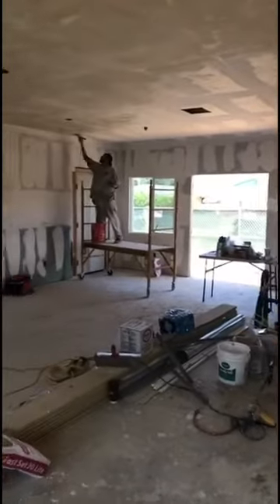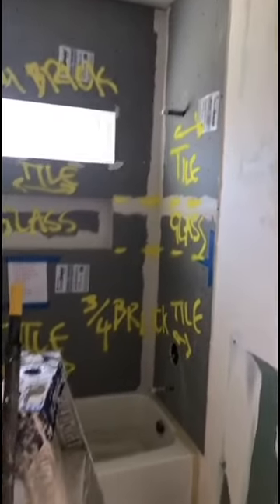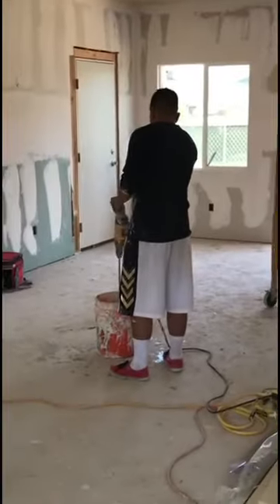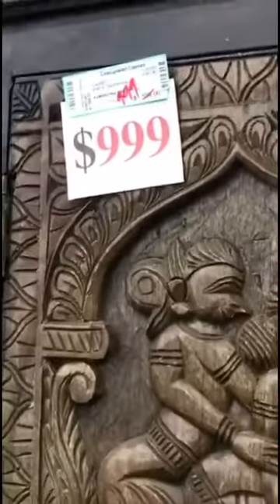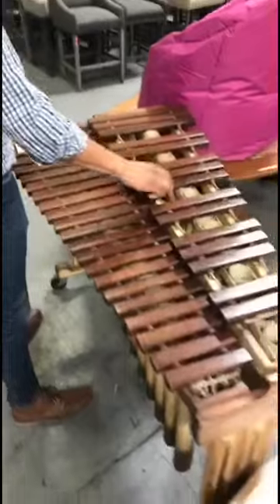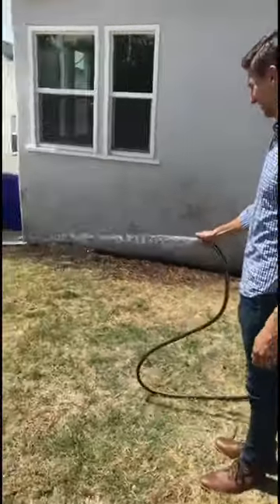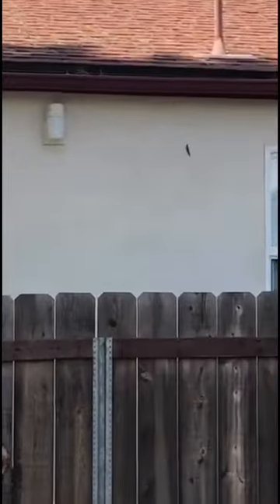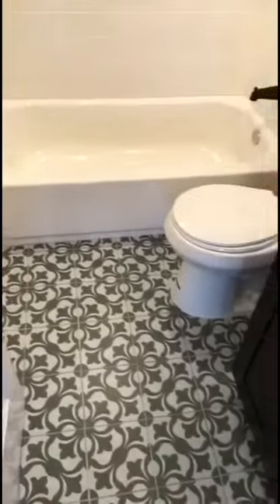Snapchat VLog - Tour of Elm, Consignment Classics, Tour of Talmadge Flip